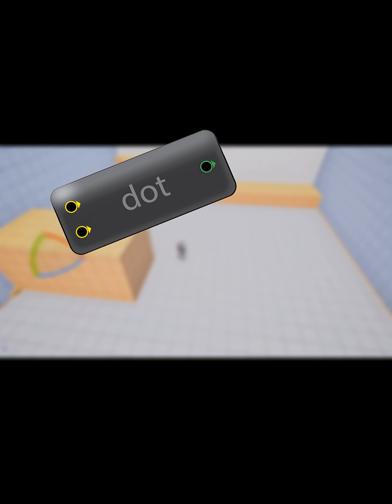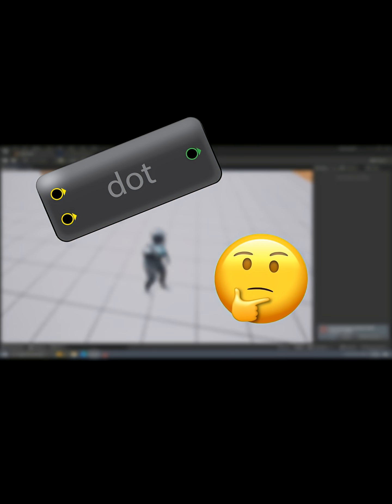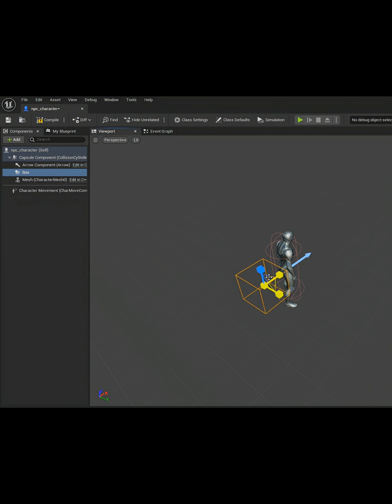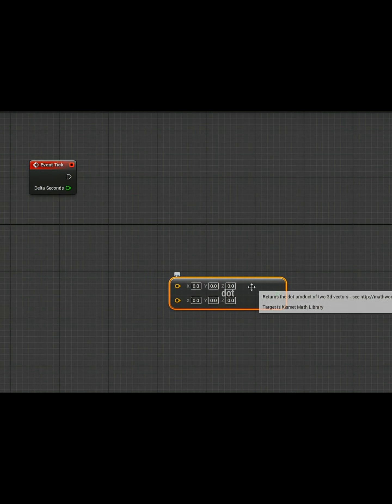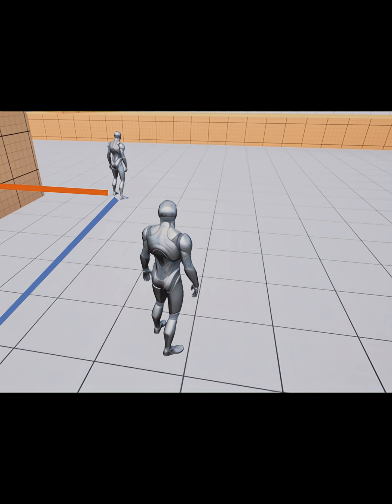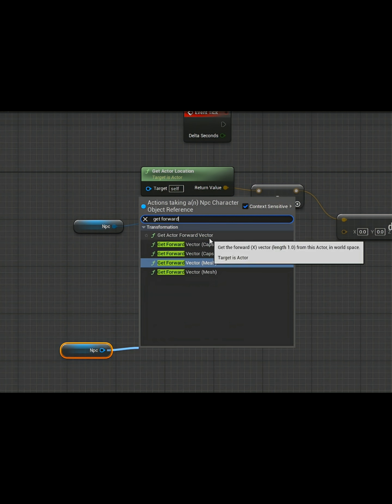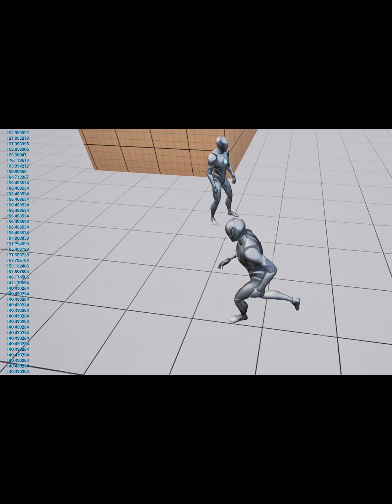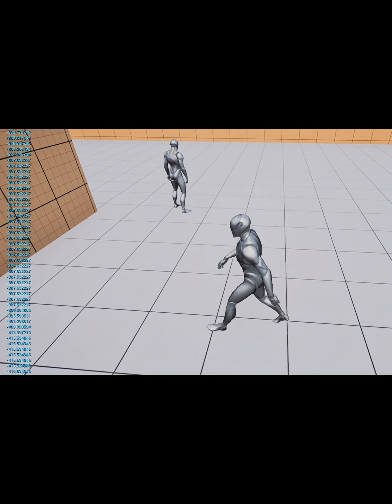This Powerful UE5 Node Will Save You HOURS🚀 of Work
🎮 Most Unreal Engine beginners still rely on overlap boxes…
But pros use ONE secret node to detect front, back, and side positions ⚡🔍
Unlock the real power of enemy detection in Unreal Engine using the DOT node.
This trick lets you know whether the player is in front, behind, left, or right of an enemy — using only three simple vector nodes. Perfect for stealth attacks, AI reactions, or advanced combat logic.

📌  Everything you need to know about me in one link:Support me & explore my work and the free project: